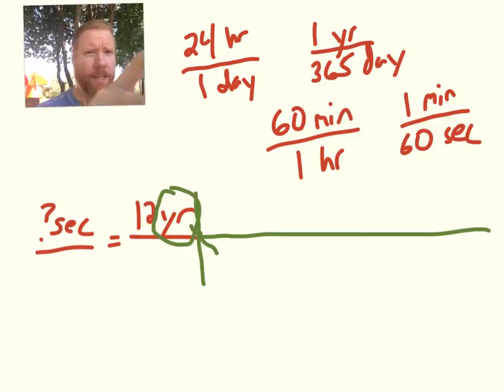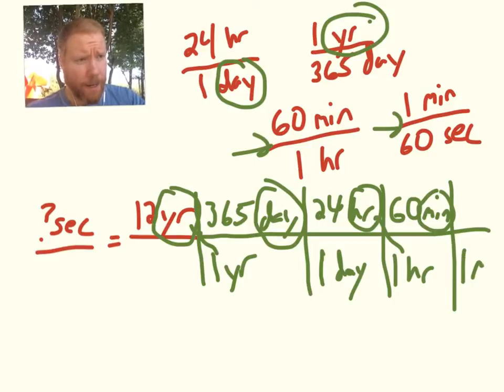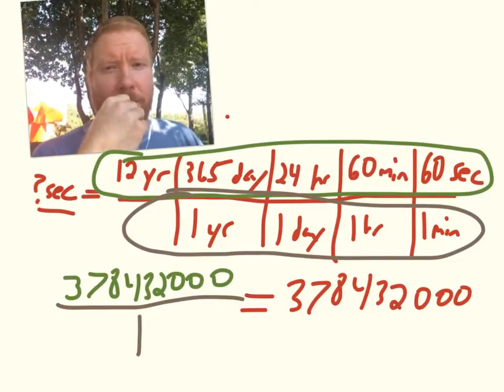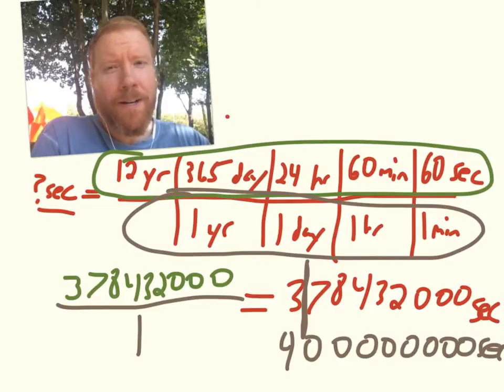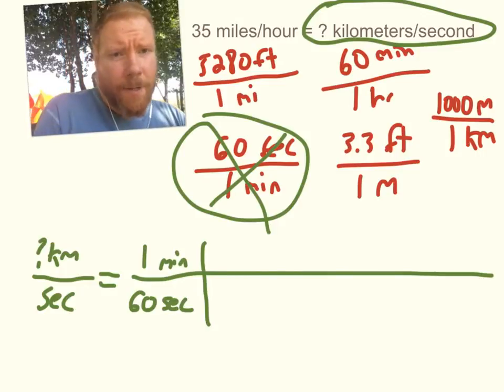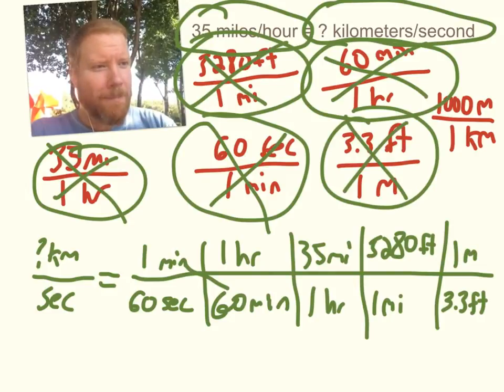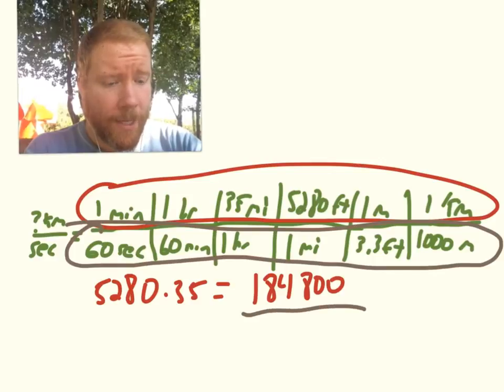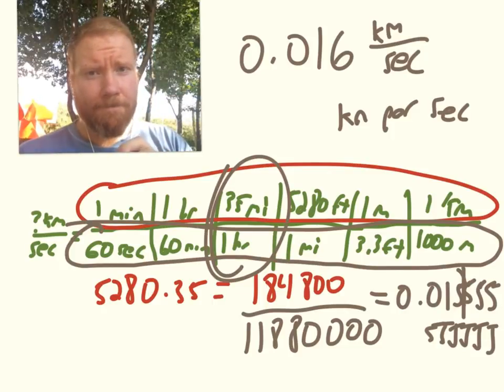introduction to Dimensional Analysis